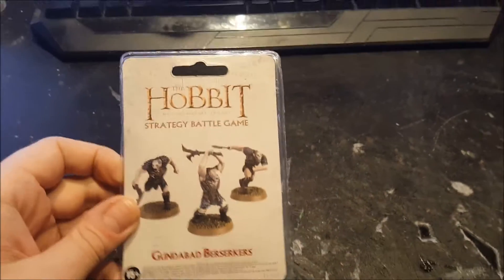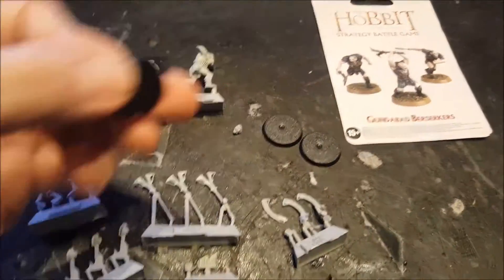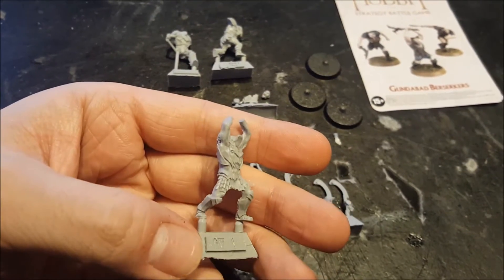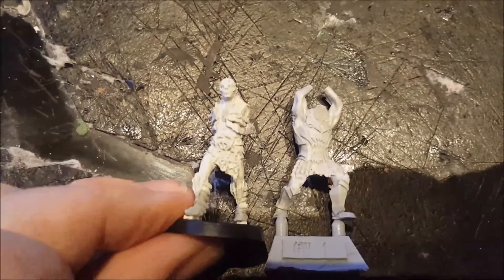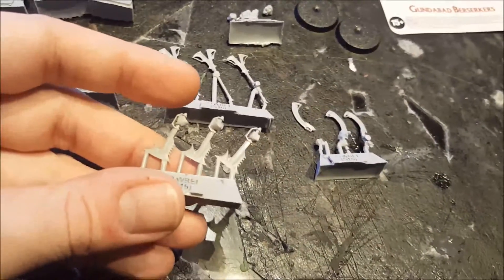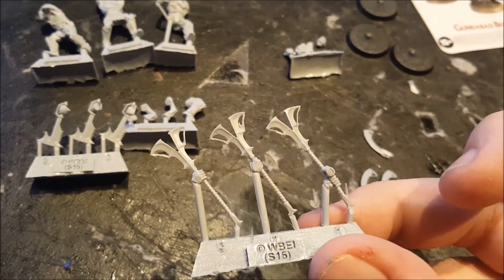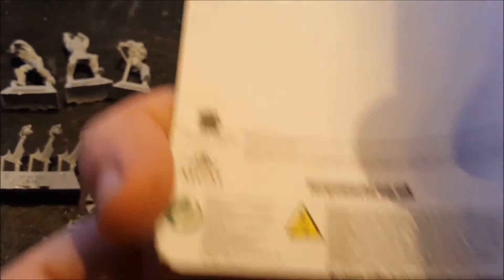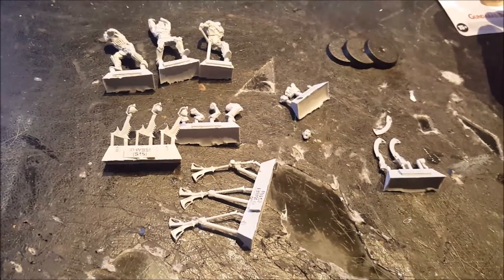Unboxing and Review of Hobbit SBG Gundabad Berserkers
Andreas finally got his hands on the new Gundabad Berserkers.